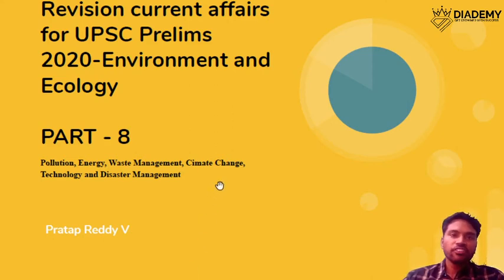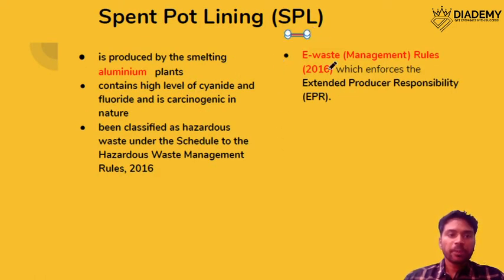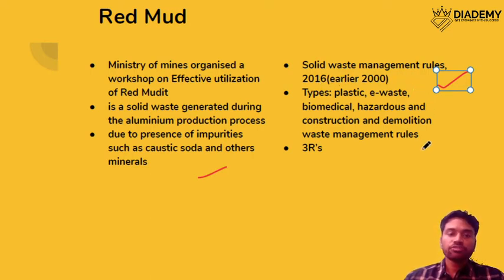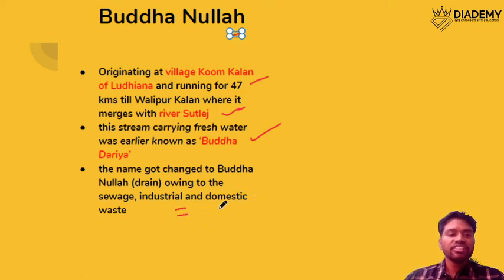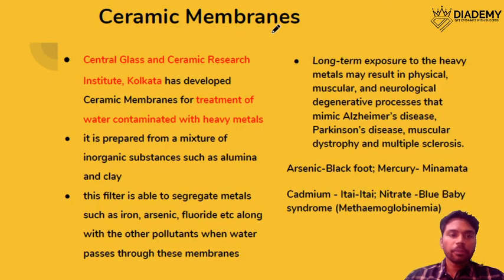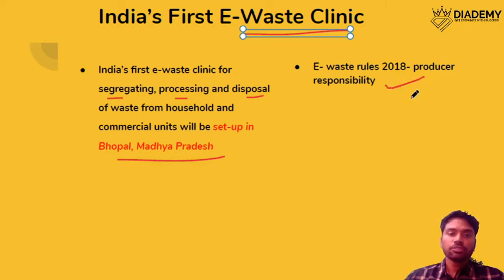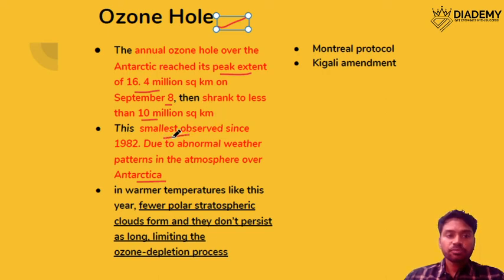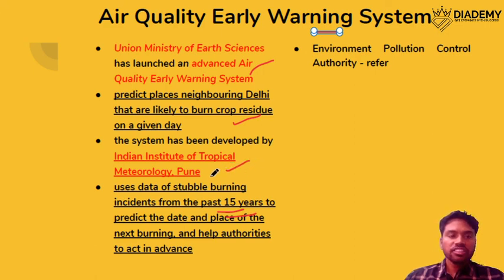ENVIRONMENT Current Affairs Revision UPSC Prelims Lecture 8 | Diademy IAS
- CURRENT PACK
  -GS ECONOMY
    (ONLINE CLASSES)

  -GS3
    (ONLINE CLASSES)
  -DAILY GS